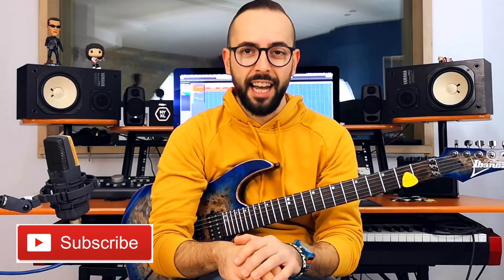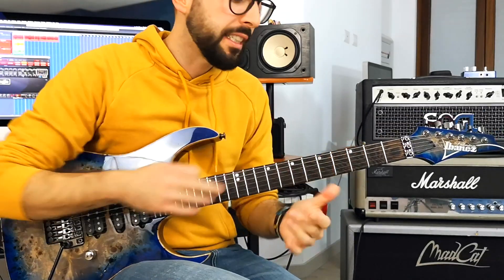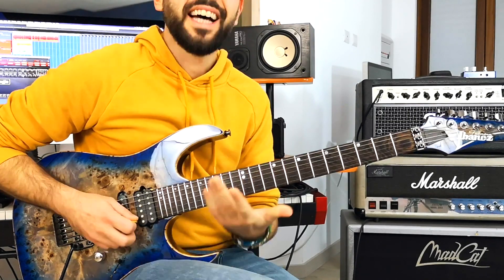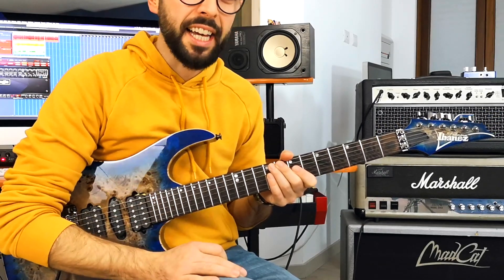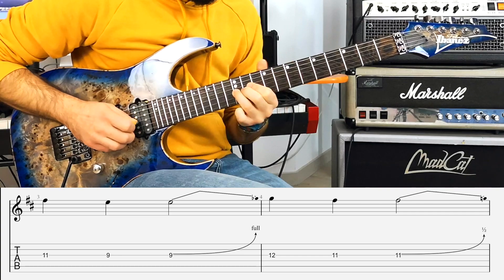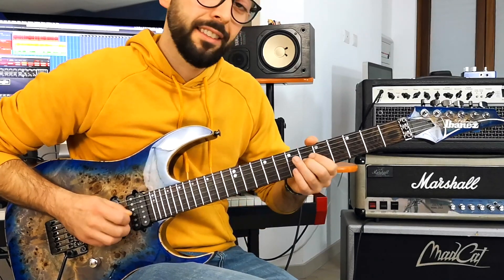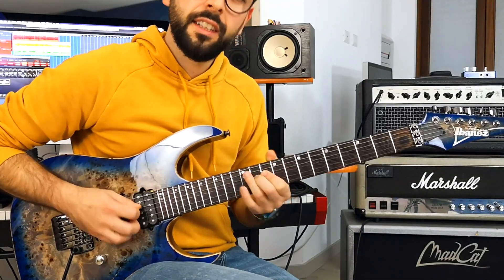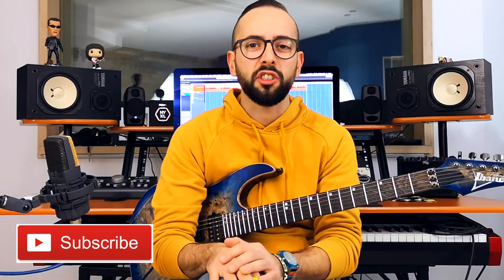BENDING LESSON #1 (w/ TAB) | MECHANICS AND TECHNIQUES | Guitar Lesson - How To Play - Tutorial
BENDING LESSON #1 (w/ TAB) | MECHANICS AND TECHNIQUES | Guitar Lesson - How to - Tutorial
Guitar lesson about the bending technique, a very important technique to master when playing electric guitar imho. Enjoy the lesson!

▶︎▶︎▶︎LESSONS:  If you are interested in Riccardo's guitar lessons and coaching, on Skype or in person, drop a line at:

▶︎▶︎▶︎ Recorded, mixed and produced @ Riccardo Gioggi Studio - Recording Studio, Rome, Italy

▶︎▶︎▶︎ Background music: "The Spy Song" by Riccardo Gioggi, from Riccardo's solo album "A Theory Of Dynamics"

In this video, I used: Ibanez RG1070 PBZCBB, AmpliTube 4, D'Addario XT strings 9-42 , D'Addario American Stage cables, D'Addario 0.69 picks.